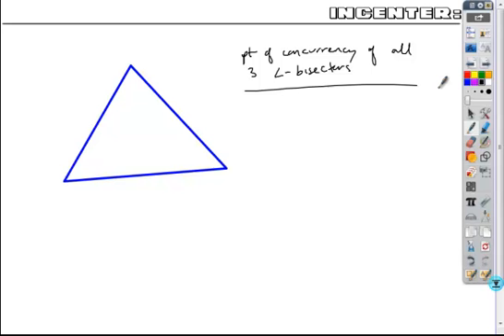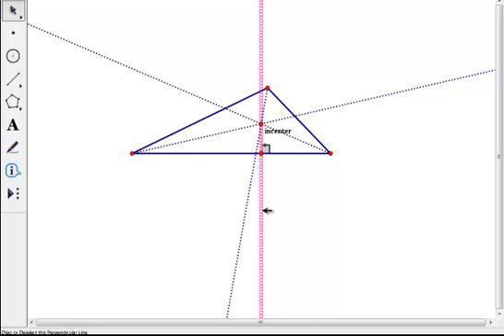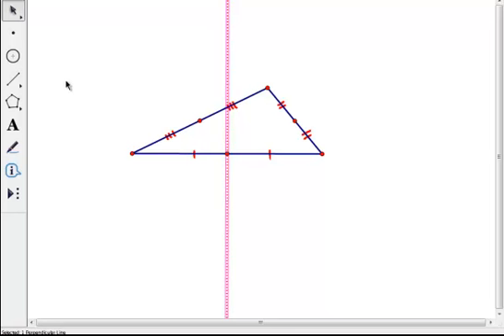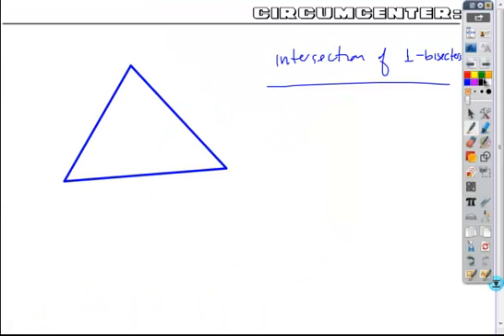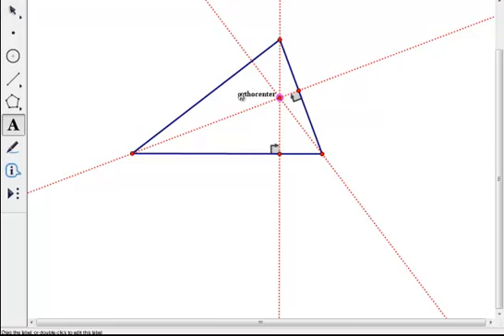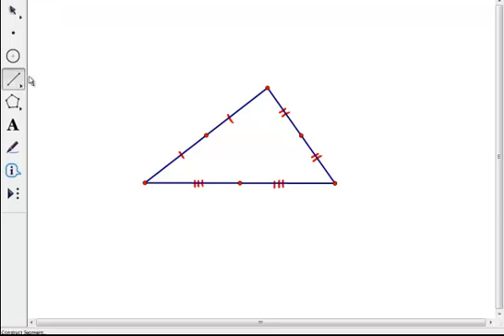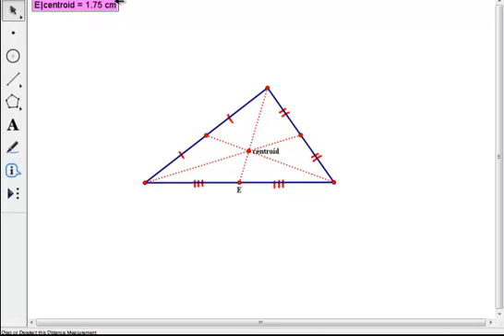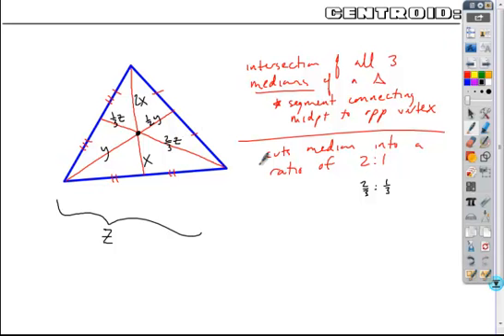5 6geo pt concurr GSP